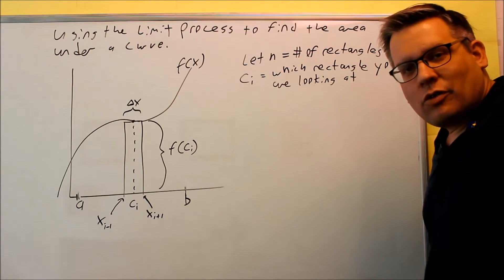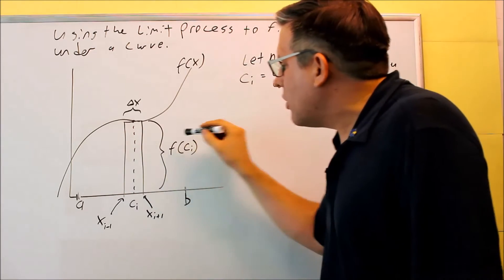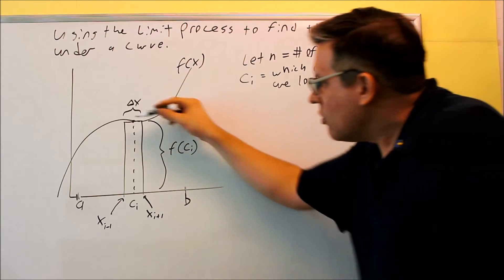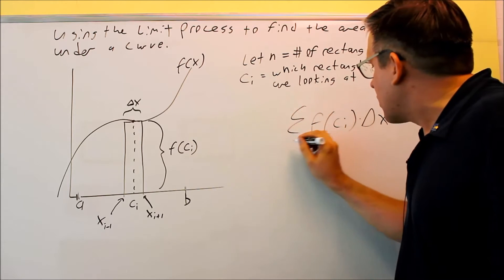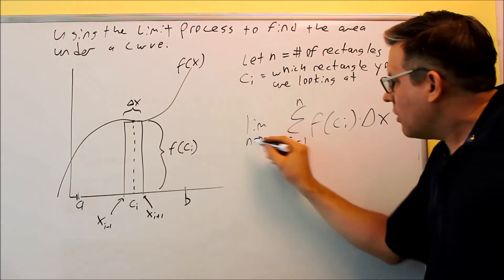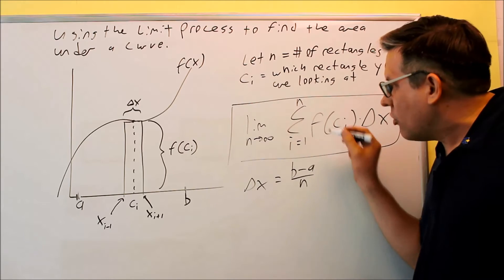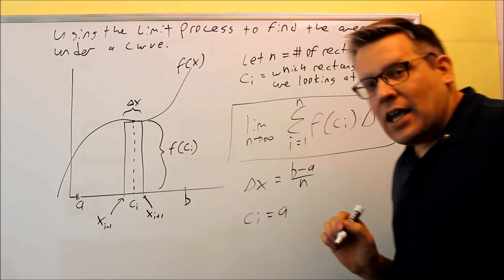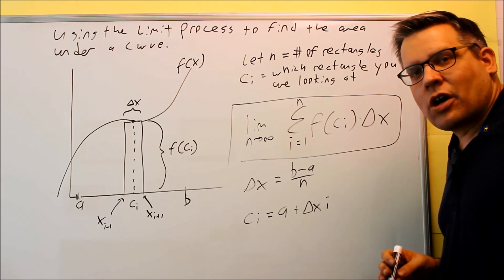Finding the Area Under a Curve Using the Limit Process (Introduction)